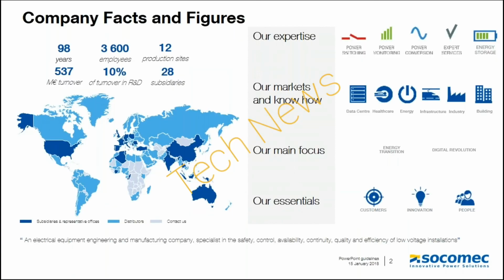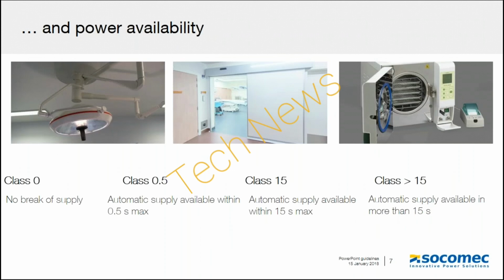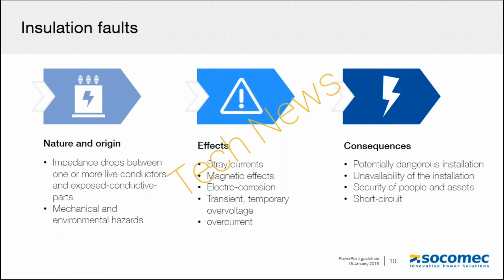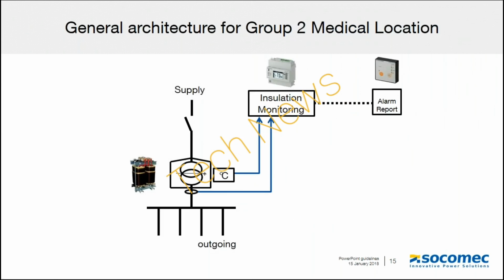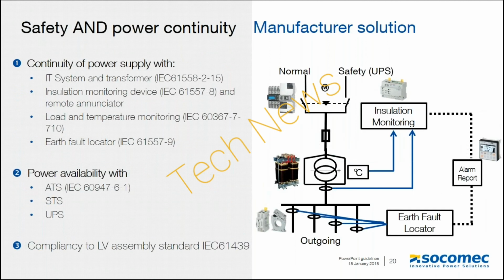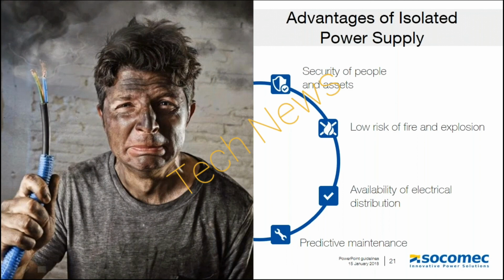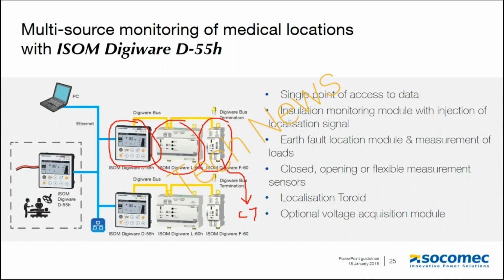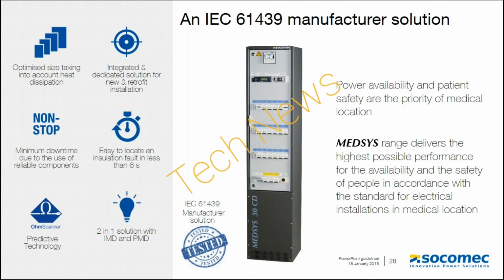Seputar Panel Ruang Operasi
trafo isolasi, insulation monitoring, panel ok, panel khusus ruang operasi

sample : medsys socomec